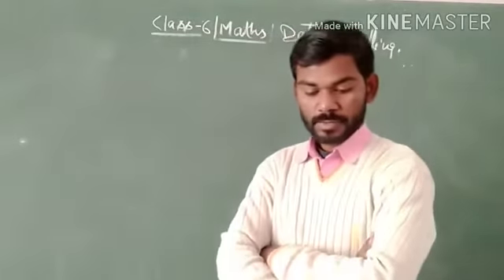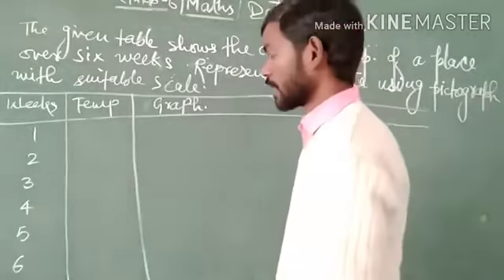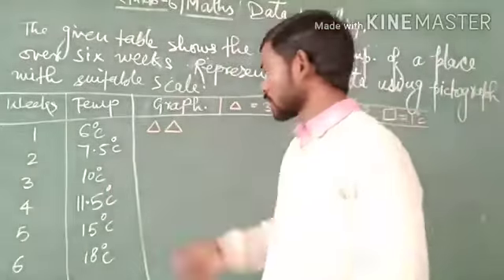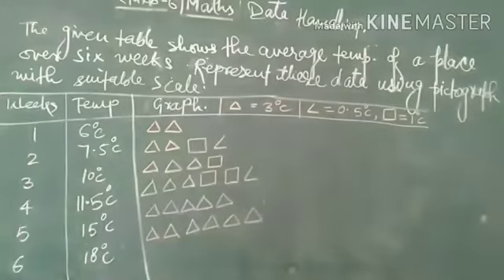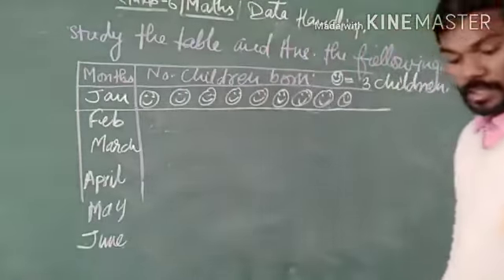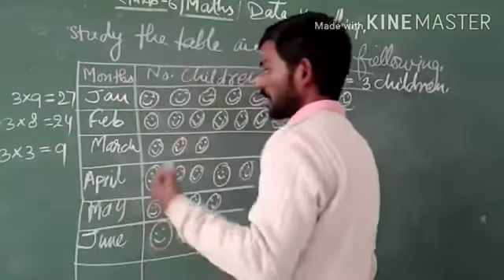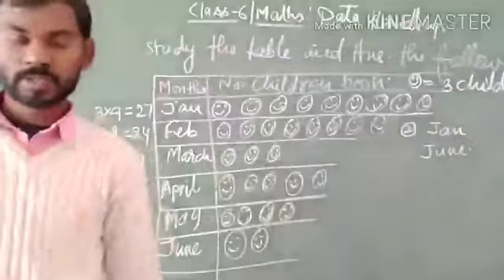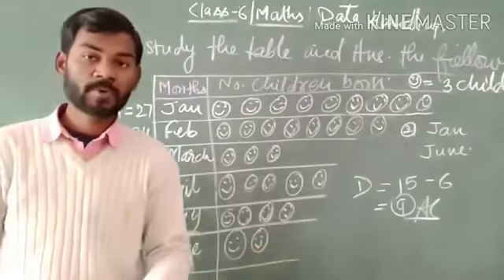Data Handling Part-4